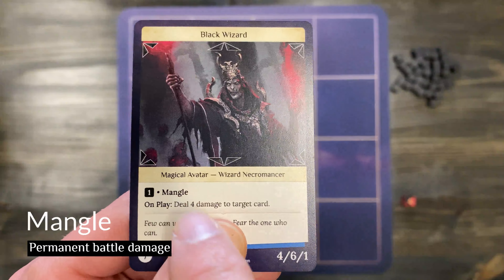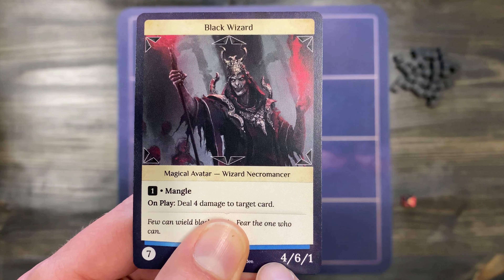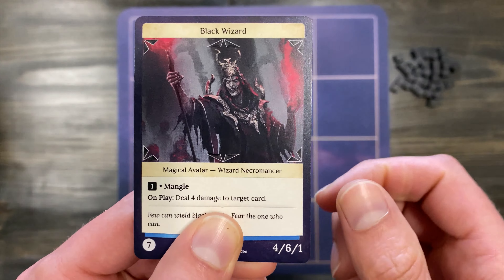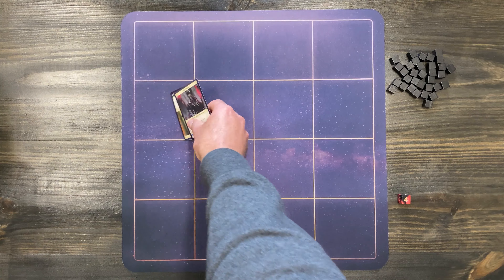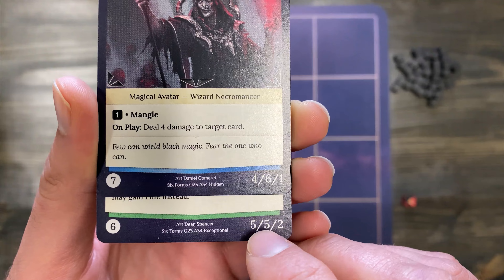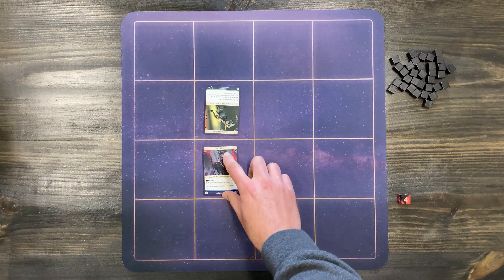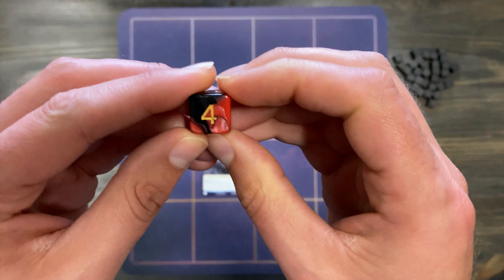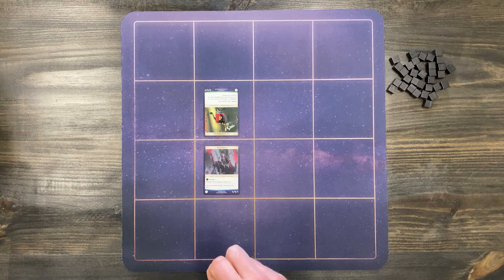Six Forms - Mangle Facet